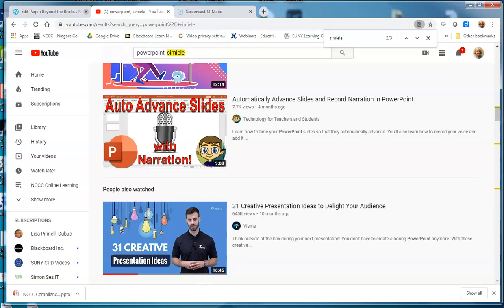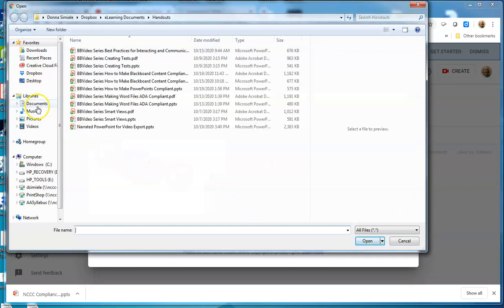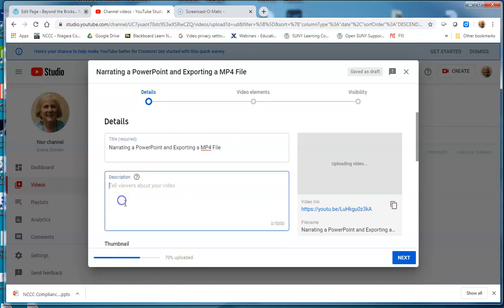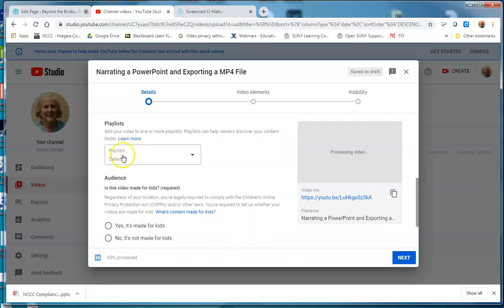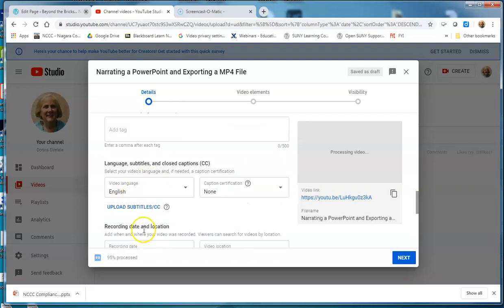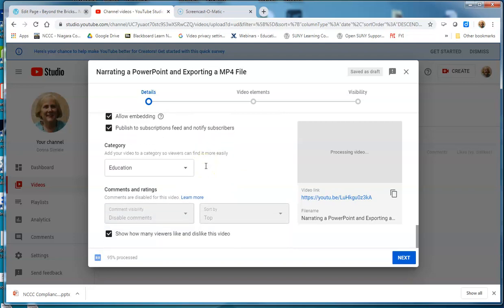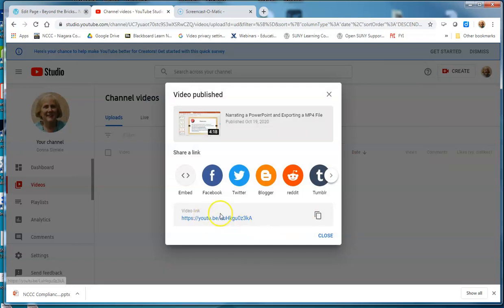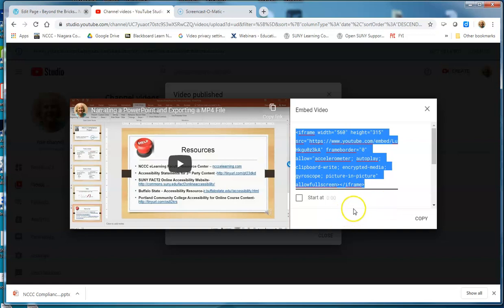How to Upload a File to YouTube